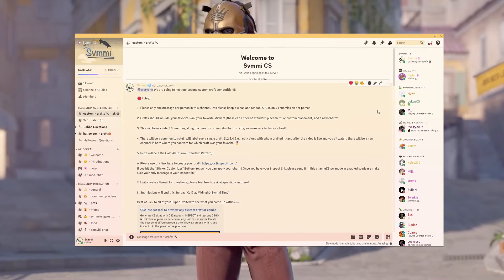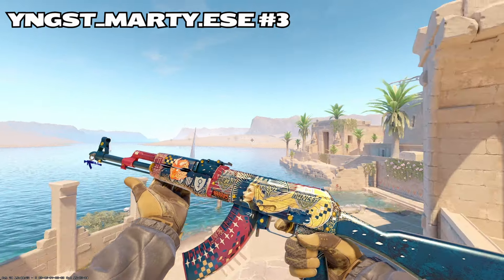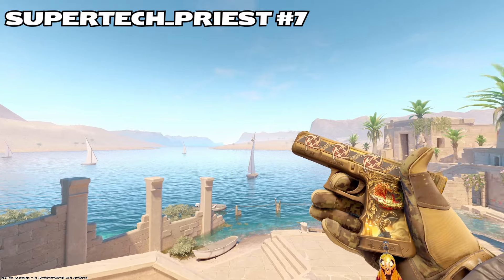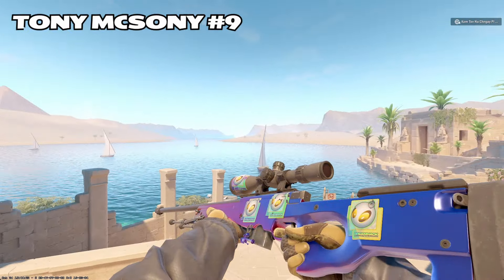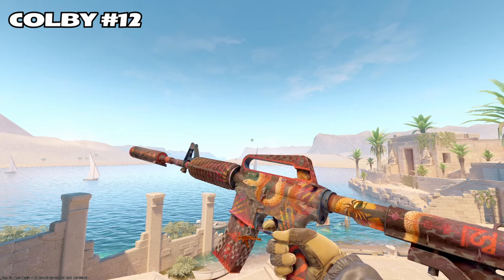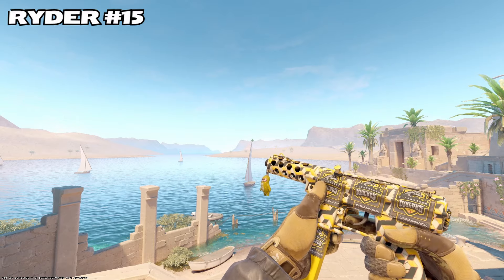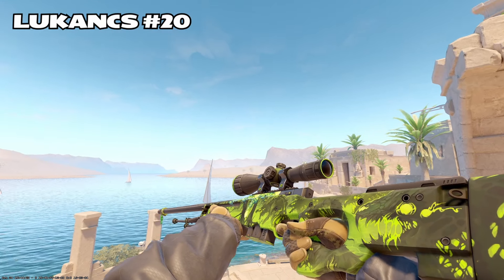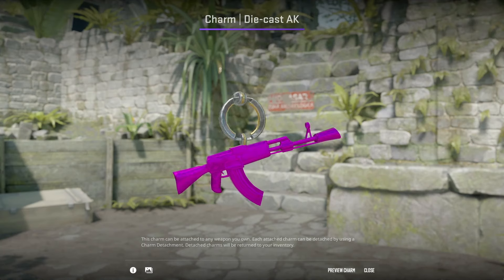THE BEST CHARM CRAFTS IN CS2 (COMMUNITY COMPETITION)